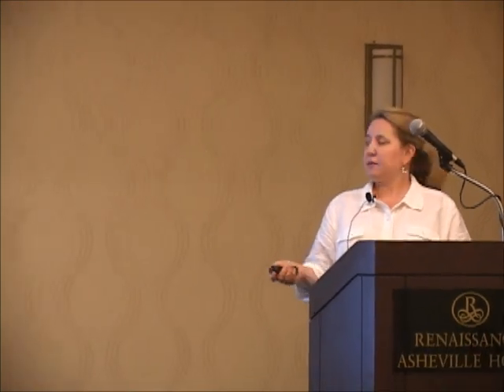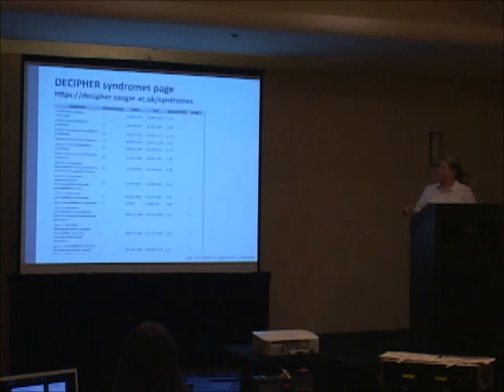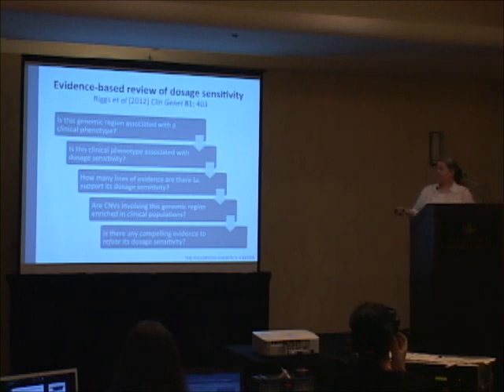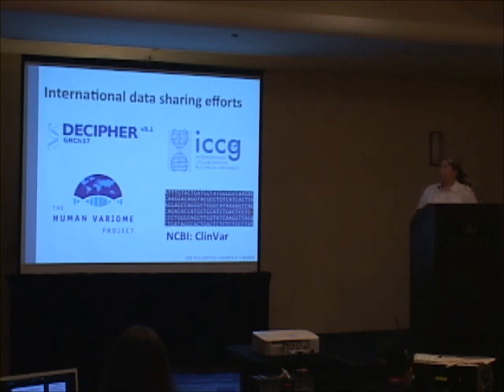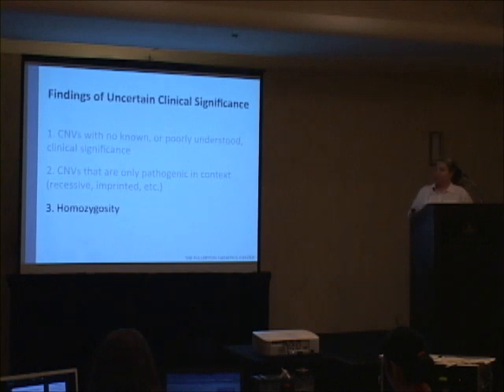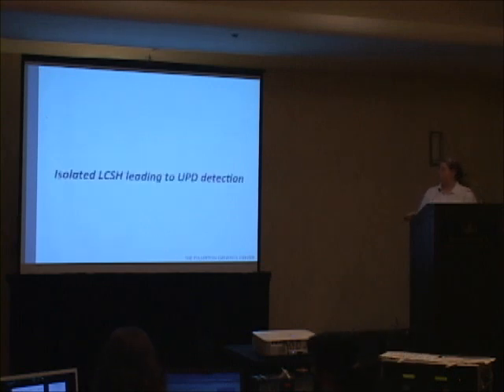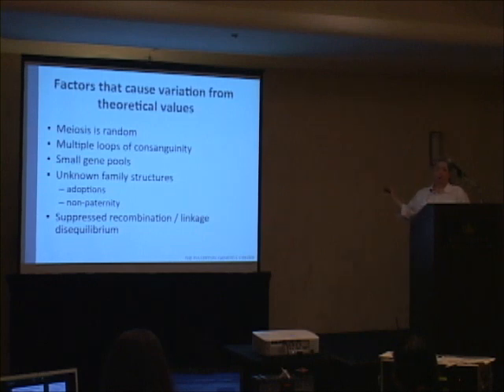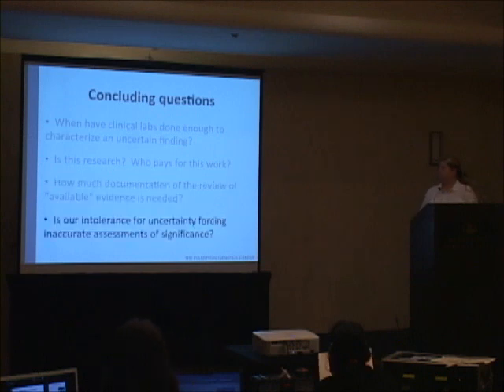Hutton Kearney, PhD, FACMG - Whole Genome Array Testing: Interpretation and Reporting (2013)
Navigating uncertainty and unexpected findings in whole genome array testing

Navigating uncertainty and unexpected findings in whole genome array testing: A discussion of interpretation and reporting strategies
Hutton Kearney, PhD, FACMG

2013 SERN/SERGG Annual Meeting